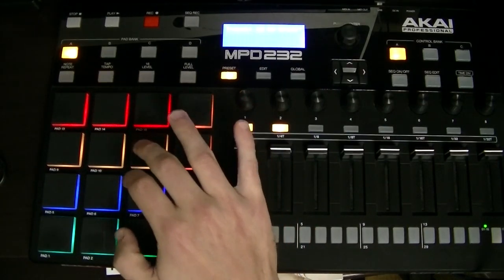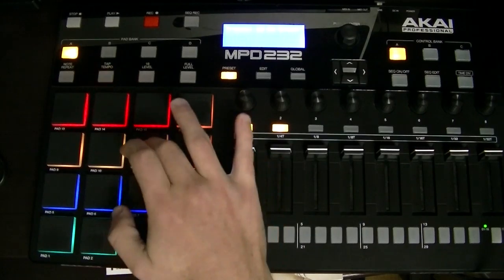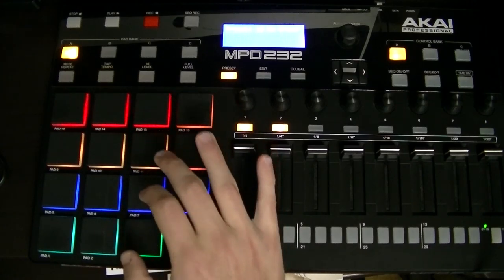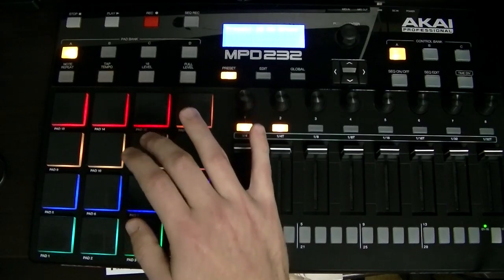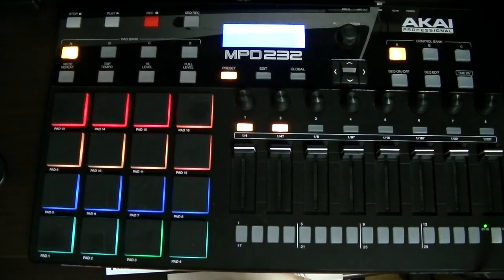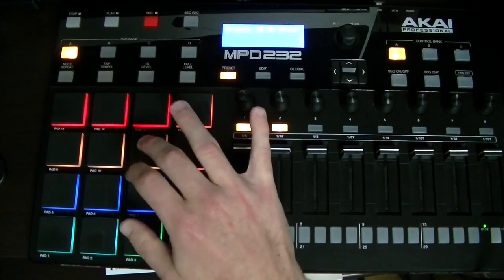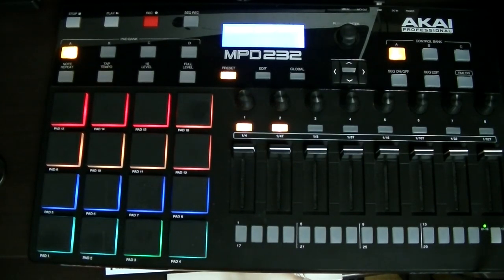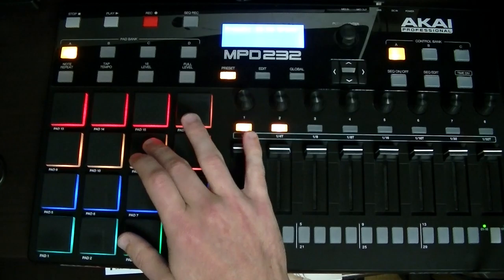Practise Session 3 Mixing it up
Mixing it up
Easy
HK(HS)_(HK)_(HS)_
HK(HS)S(HK)_(HS)_
(HK)_(HS)_(HK)_(HS)K
Hard
Swung version
(HK)_(HS)_(HK)_(HS)K
HK(HS)S(HK)_(HS)_